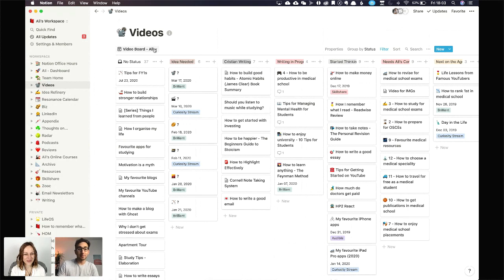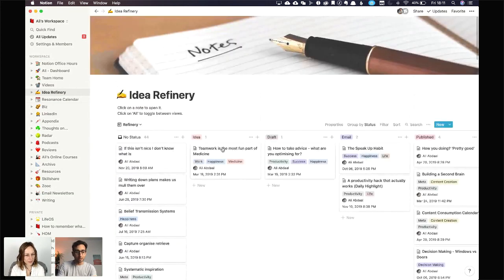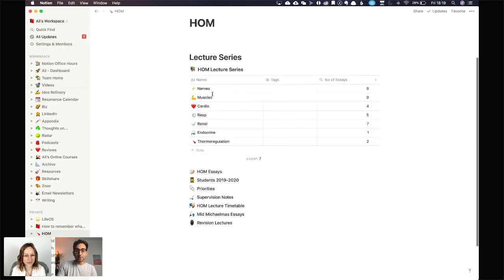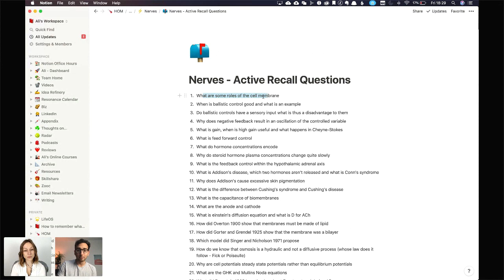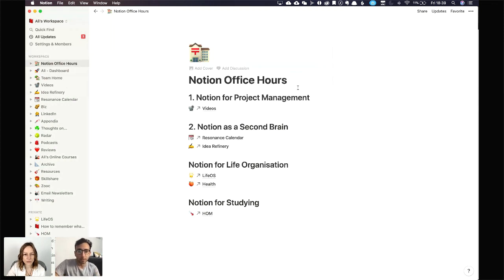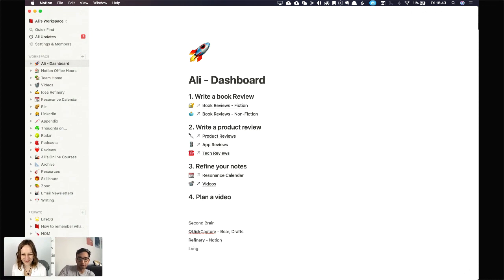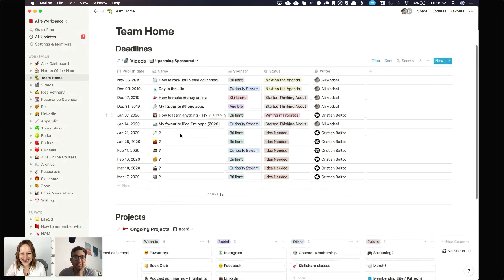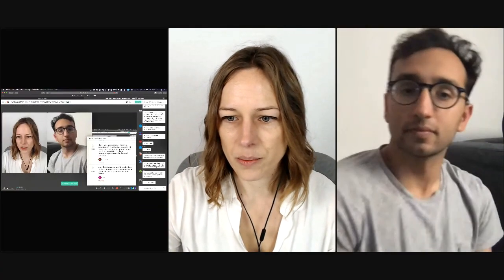Notion Office Hours: Student Productivity with Ali Abdaal 📖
Tech and productivity YouTuber, Ali Abdaal, joins Marie Poulin for Office Hours. Take a dive into how Ali uses Notion for learning, organization, creativity and more. Today he's a junior doctor in the UK's National Health Service after graduating from Cambridge University.

Timestamps
0:01:45 - Video creation workflow
0:05:35 - Using Notion as a Second Brain
0:12:14 - Notion for life organization
0:40:00 - Ali's Dashboard